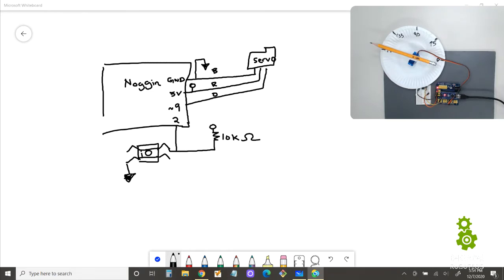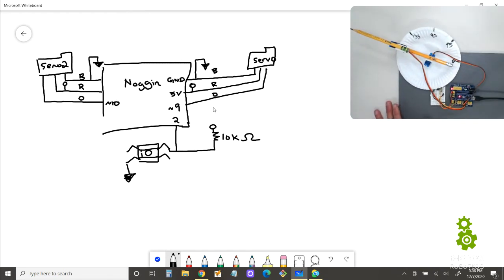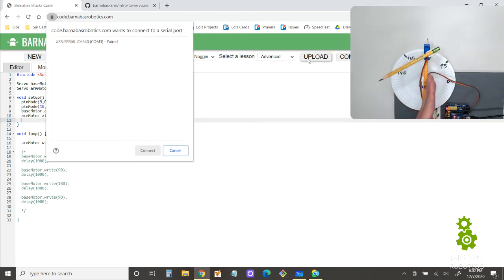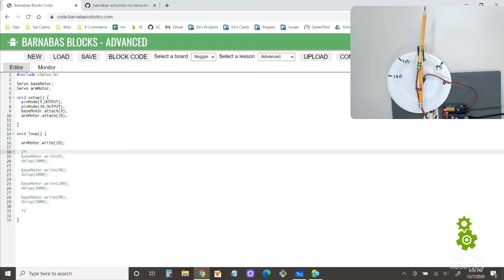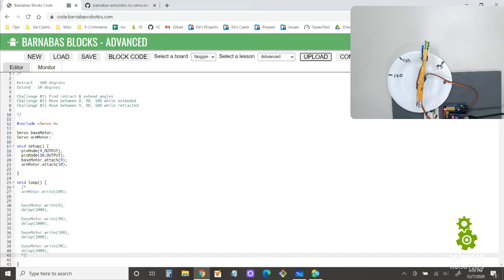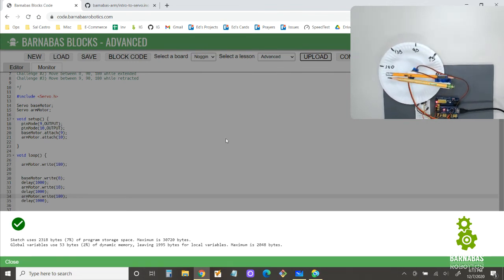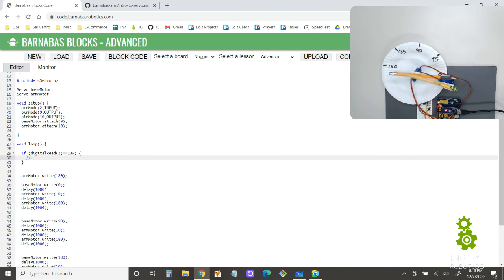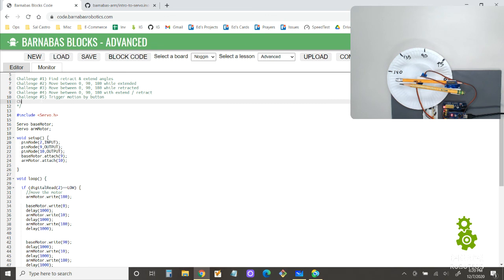Barnabas Robot Arm - S1E15 : Adding A Second Motor To Our Arduino Robot Arm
Topics covered:
- How to wire and program a second motor
- How to program both motors to move
- How to trigger motion program with a button

Challenges:
Challenge #1) Find retract & extend angles
Challenge #2) Move between 0, 90, 180 while extended
Challenge #3) Move between 0, 90, 180 while retracted
Challenge #4) Move between 0, 90, 180 with extend / retract
Challenge #5) Trigger motion by button
Challenge #6) Move between 0, 45, 90, 135, 180 with extend / retract